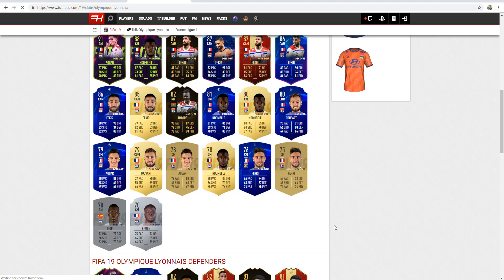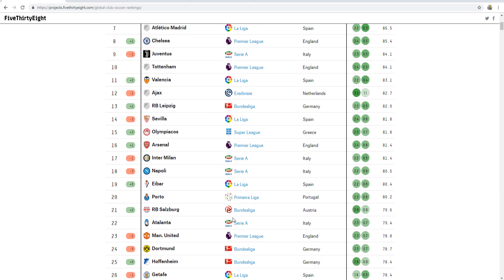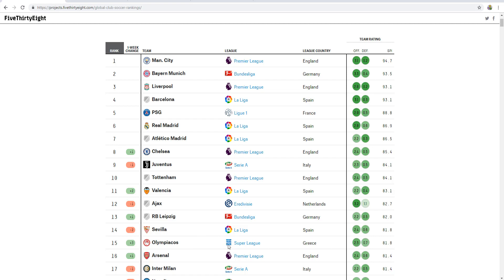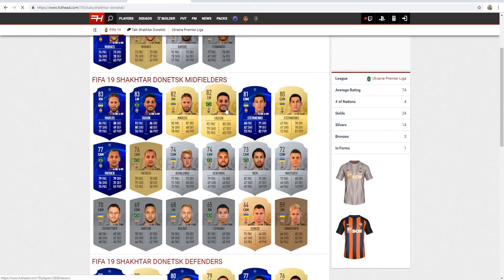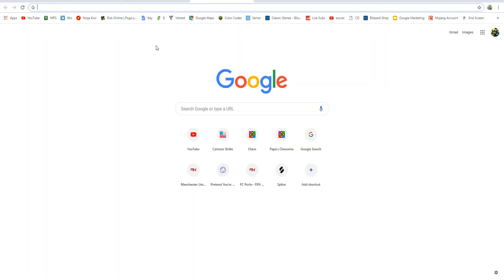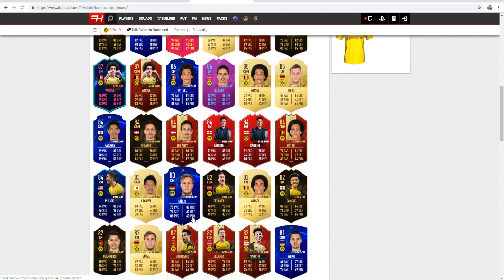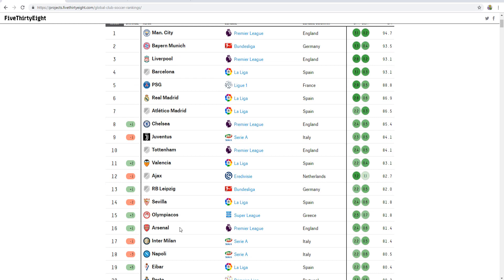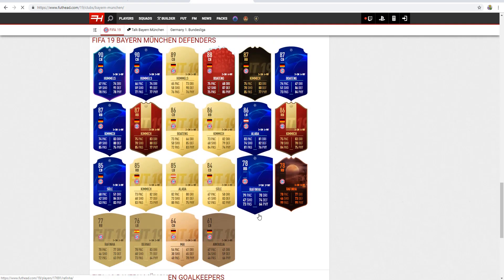Guess Who?! Vs. Pedro